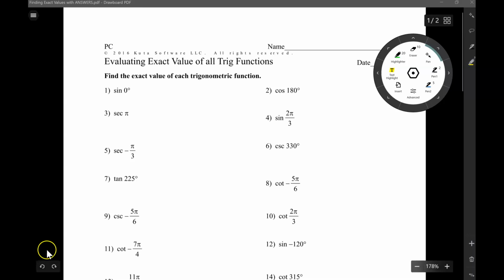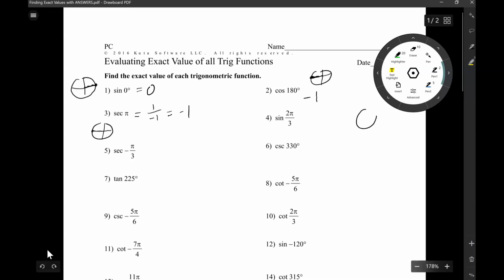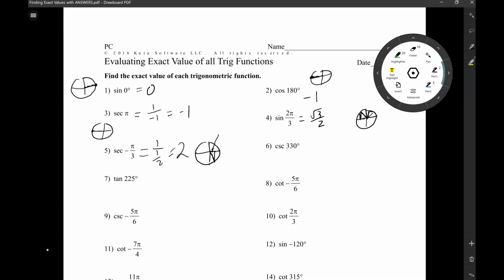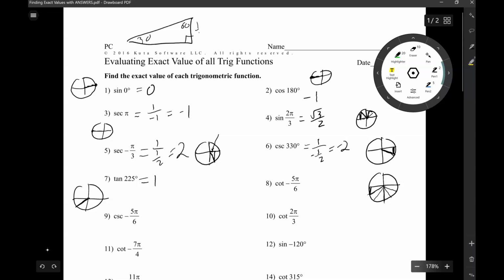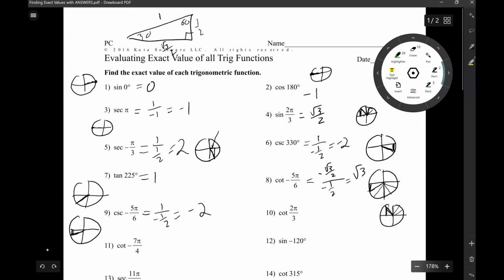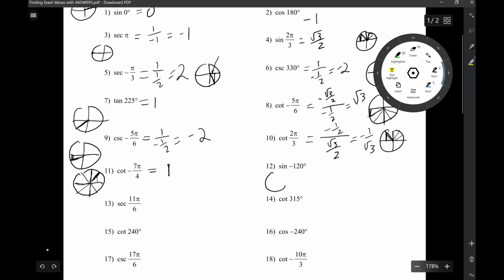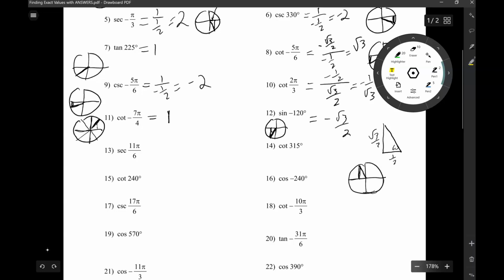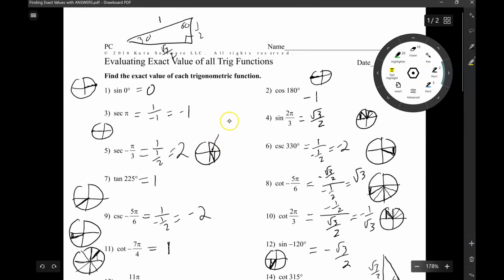evaluating trig functions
friendly angles and the trig functions